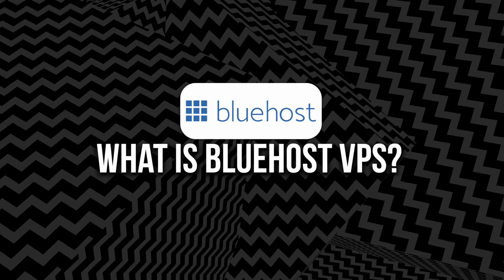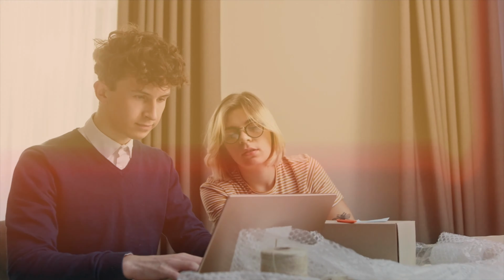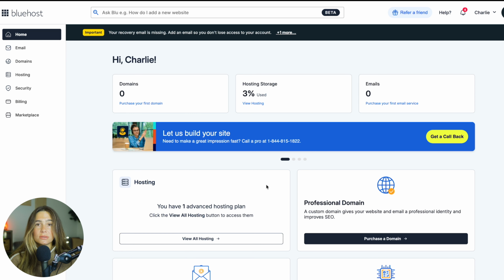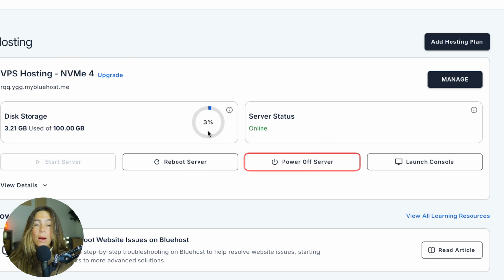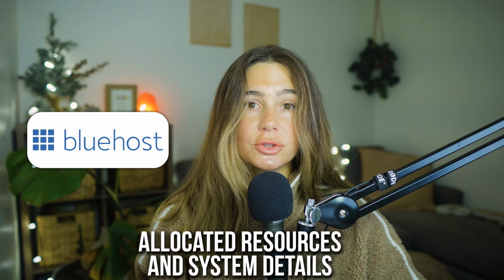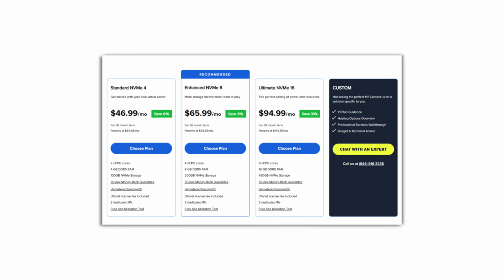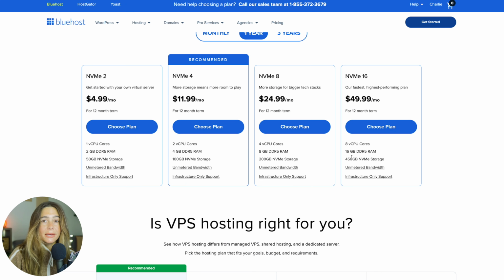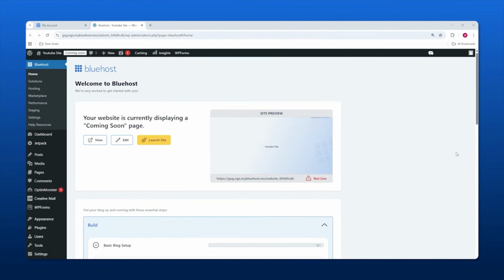Getting Started with Bluehost VPS: Control Panel, SSH & File Access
In this video, I’ll go over how to get started with Bluehost VPS and explain what the control panel shows after login. The video covers the VPS dashboard, server status, disk storage, and basic server controls in clear steps. I also walk through SSH access, the browser-based console, and how server access works behind the scenes. This guide explains how Bluehost VPS differs from shared hosting and why the setup looks more technical at first.

Our favorite website builders & tools:
🖥️ Hostinger (Host and build 100 different websites for under $3 per month):

Be sure to watch this video all the way as I cover how to safely move around the Bluehost VPS dashboard without breaking anything. The walkthrough explains server status checks, reboot options, and where to find system details inside the VPS panel. I also explain SSH login basics, secure file access, and why a file manager is not included by default. These steps help build confidence before installing WordPress, cPanel, CyberPanel, or other VPS tools.

Bluehost VPS gives dedicated resources, full root access, and strong performance with NVMe SSD storage and AMD EPYC processors. The recap highlights VPS control panel navigation, SSH access, server management basics, and secure file handling. Bluehost VPS works well for growing websites, online stores, and custom apps that outgrow shared hosting. By understanding the VPS dashboard early, Bluehost VPS setup and long-term server management become much easier.

– Ashley

Timeline:
0:00 - Introduction
0:33 - What Is Bluehost VPS?
1:58 - Key Features
3:20 - Bluehost VPS Hosting Walkthrough
6:00 - Difference Between Vps Hosting And Shared Hosting
7:23 - Pros & Cons
8:39 - Pricing
10:00 - Bonus Tips
11:08 - Should You Choose This?
11:47 - Conclusion